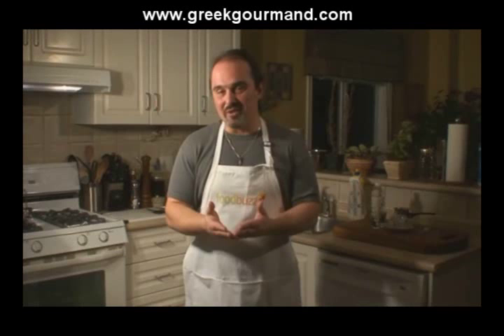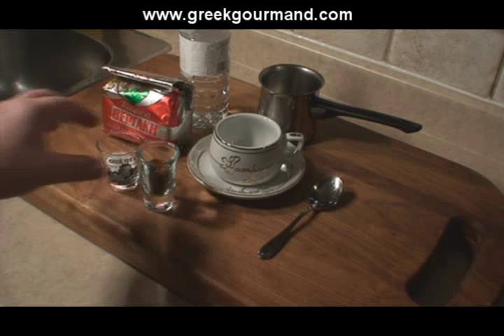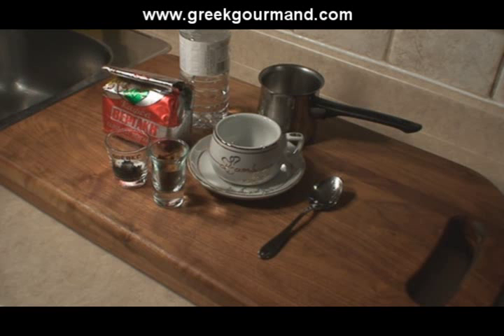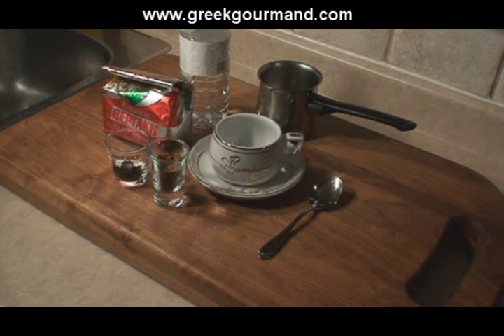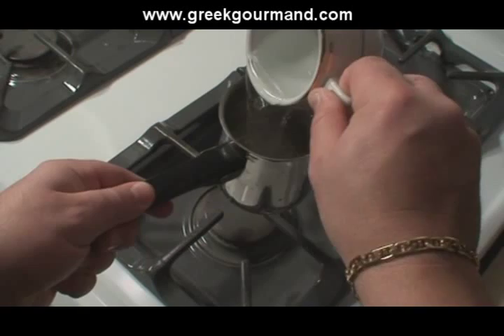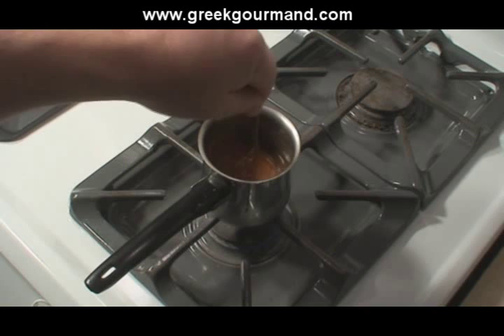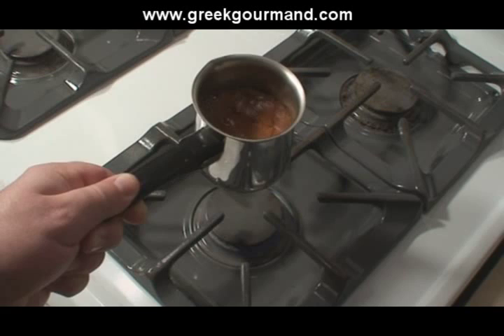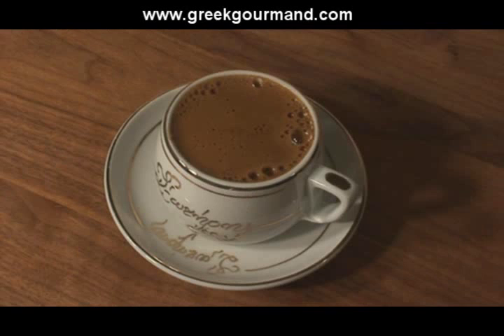Greek Coffee Ritual - Greek Food Recipes